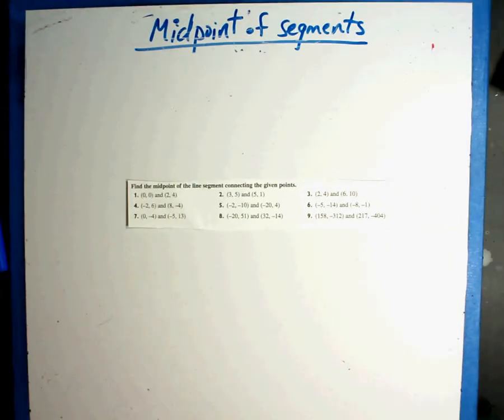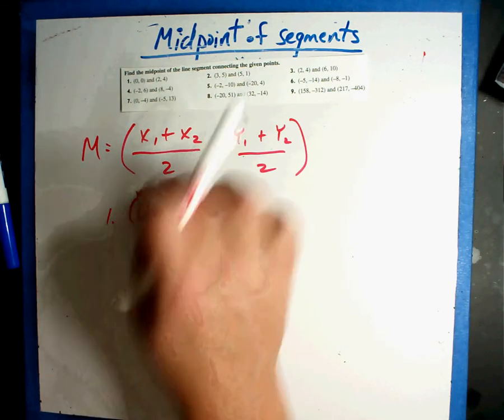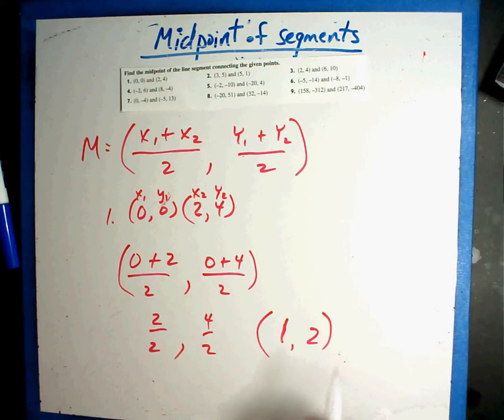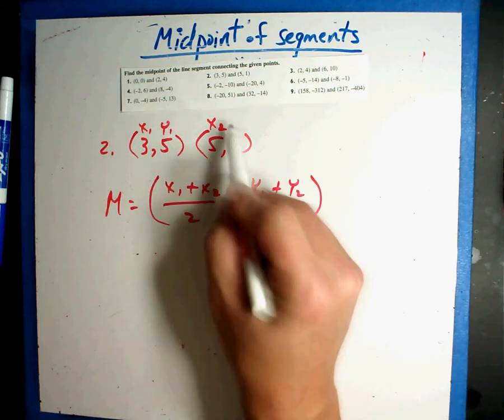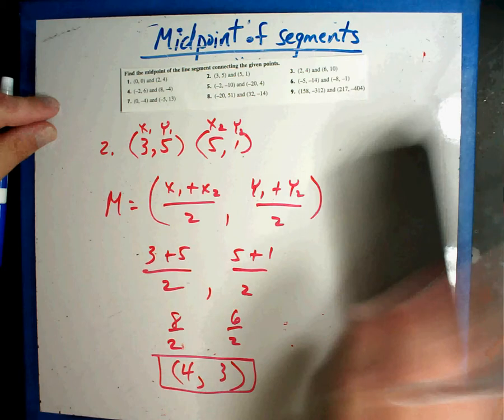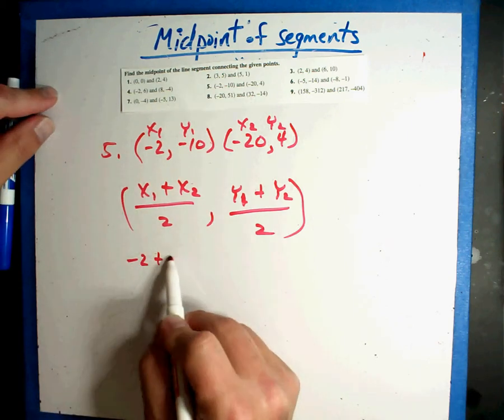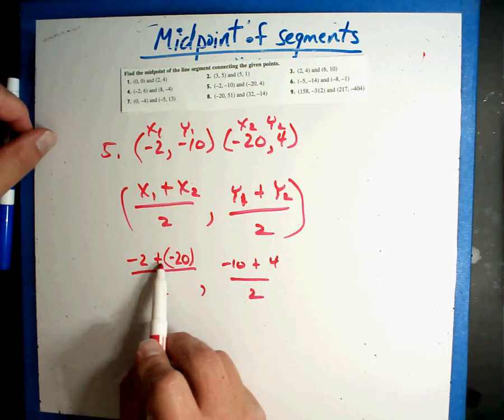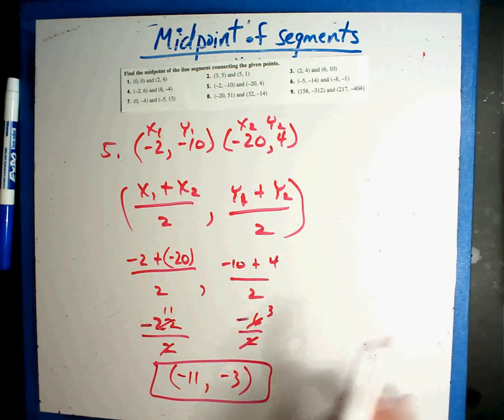Algebra video #16 - Midpoints Now You Try.wmv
Now it is your turn.  Make sure to use the formula for midpoint provided on the Mathematic Chart and be careful with your charges.